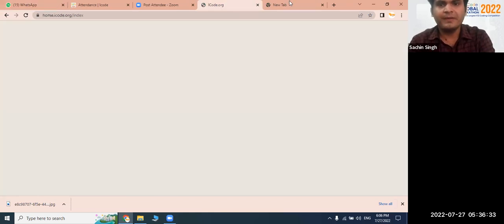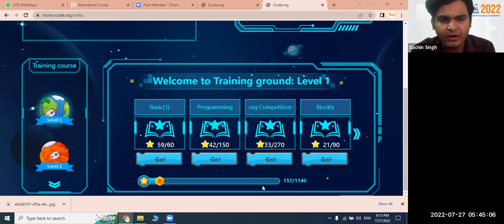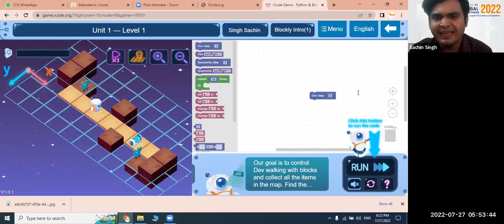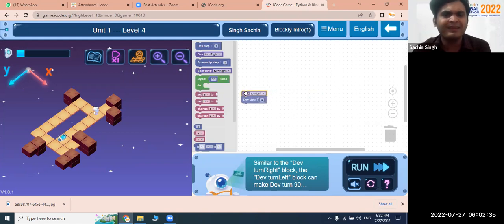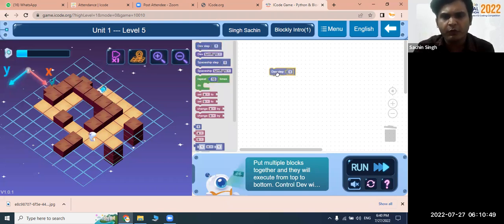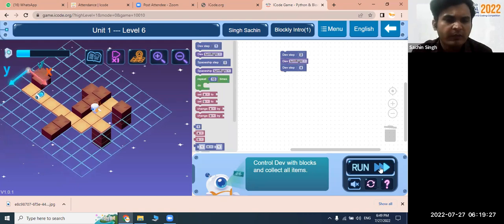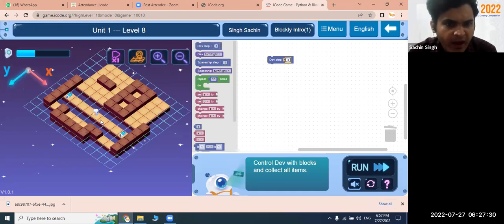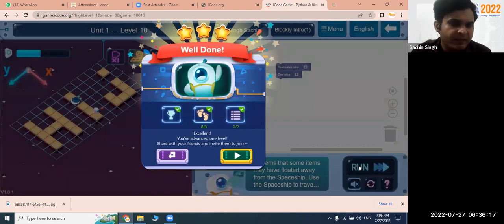ICode Global Hackathon 2022_Blockly Beginner _session 1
Over 2 million students aged 6-16 years, from 70+ countries participated in the ICode Global Hackathon 2021 for the coveted prize of Global Coding Champions in Block Coding & Python.